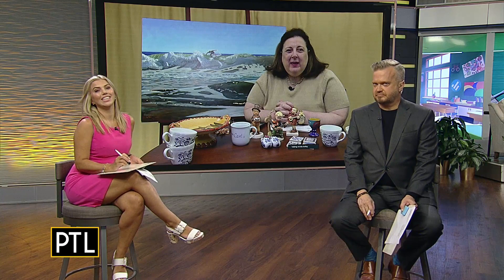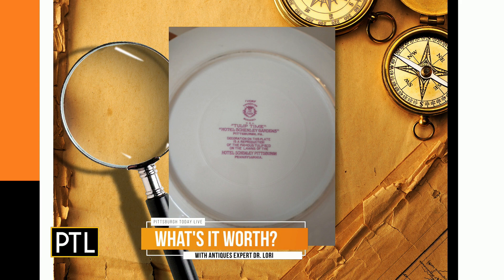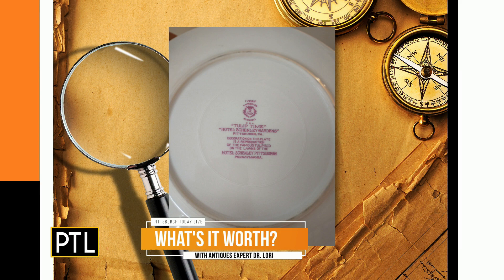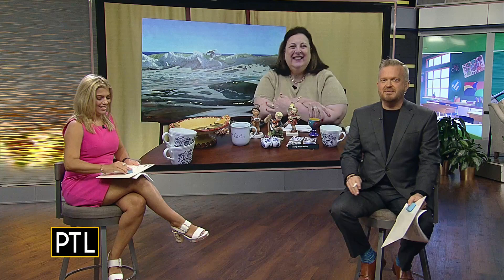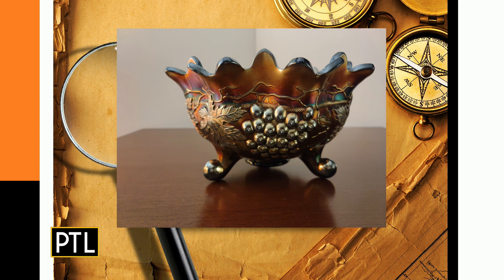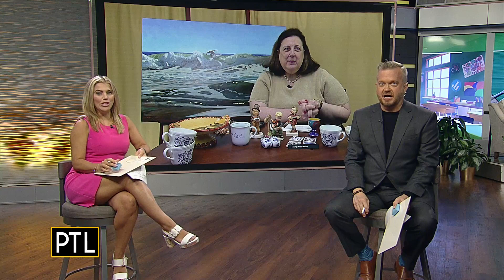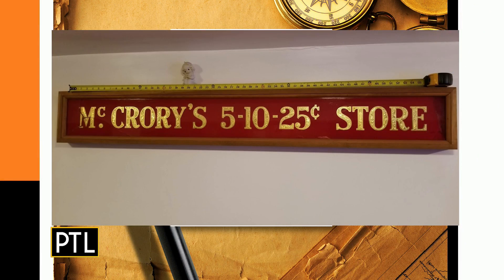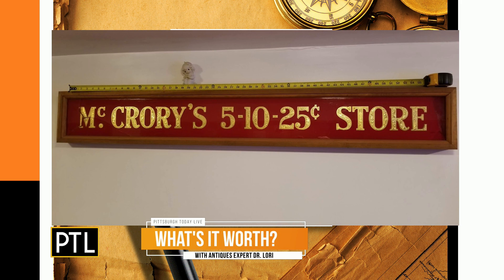What's It Worth With Dr. Lori: Aug. 8, 2023